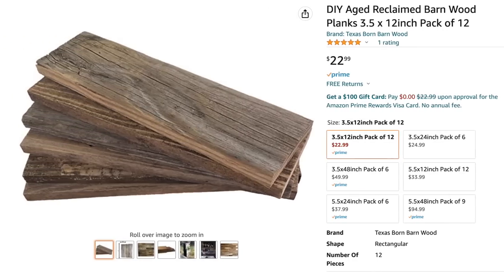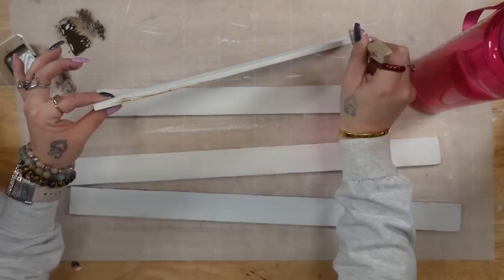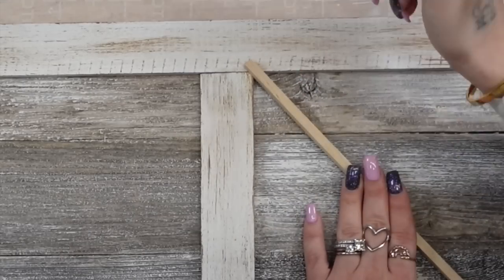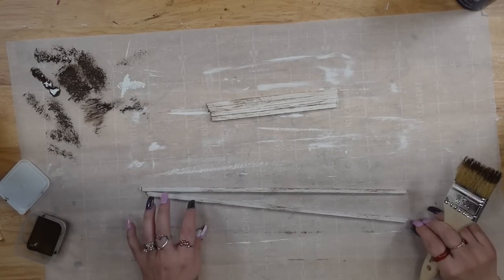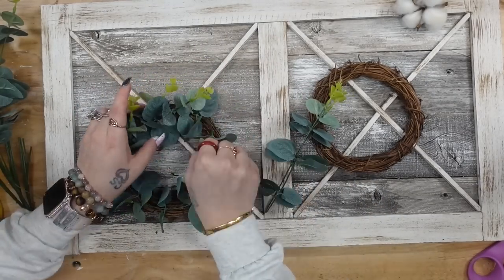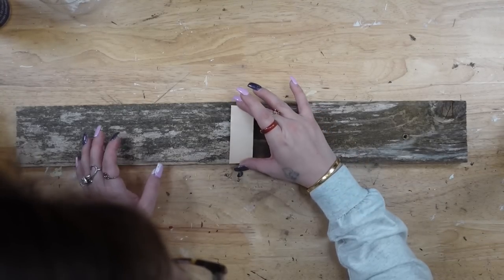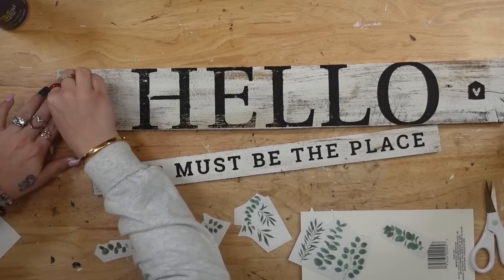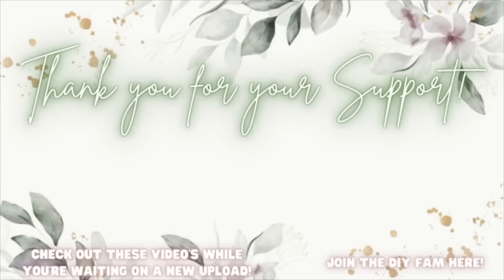HIGH END AMAZON FARMHOUSE HOME DECOR DIY'S | BEGINNER friendly AMAZON home decor diys ! 🤯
in today's video, i am bringing you several amazon HIGH END reclaimed barn wood FARMHOUSE diy's that are super beginner friendly on a budget!

xoxo~ Melissa